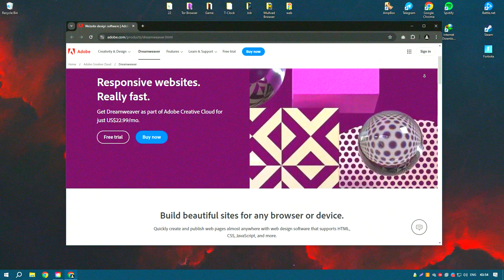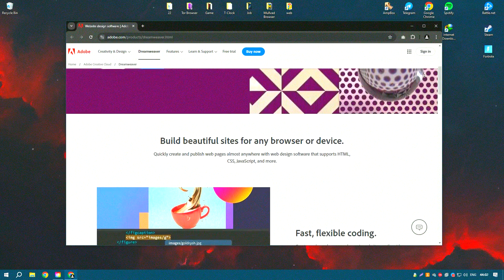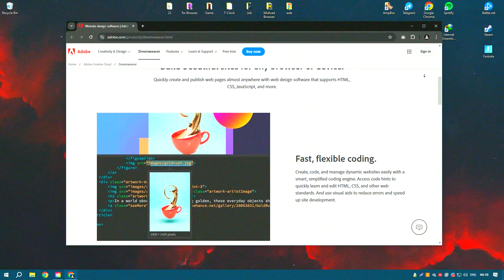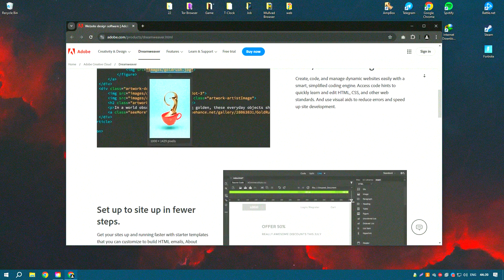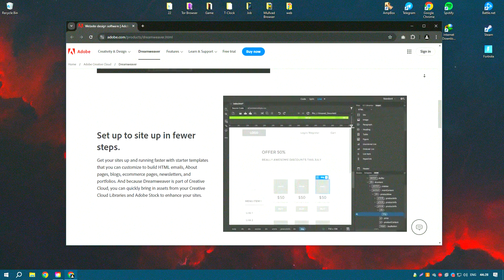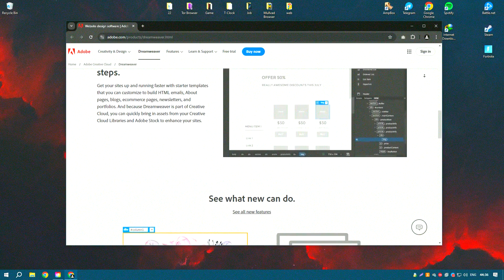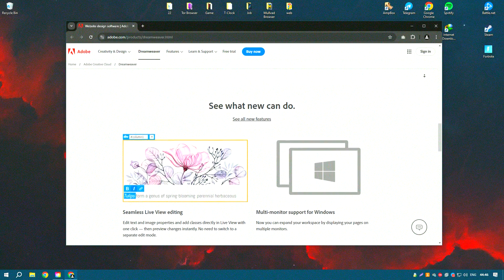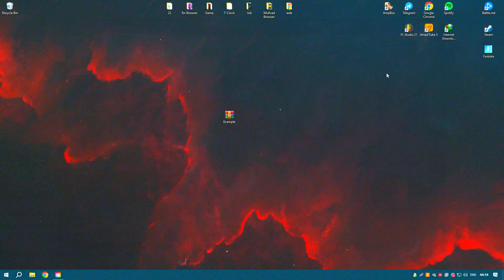How to Download Adobe Dreamweaver CC | Latest Version Adobe Dreamweaver CC 2025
How to Download Adobe Dreamweaver CC 2025?

0:01 - What will be in the video
0:08 - Creative Cloud
0:42 - How to download Adobe Dreamweaver 2025
1:25 - Working with the program